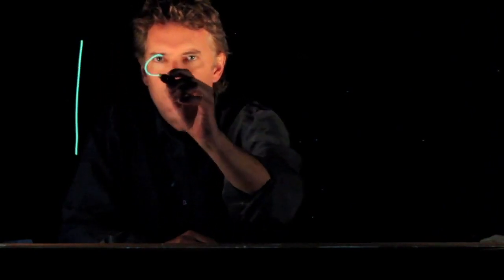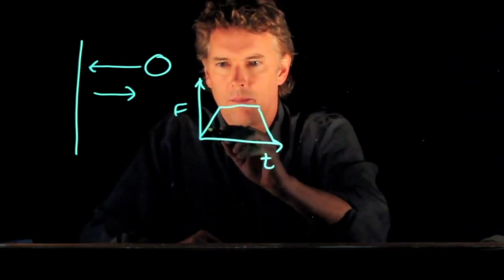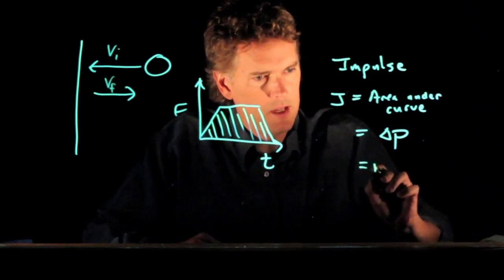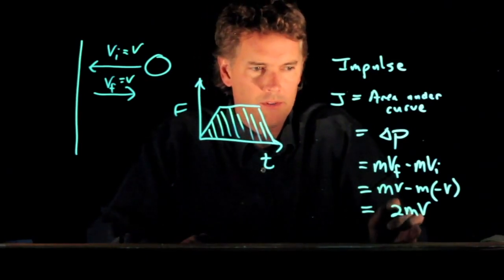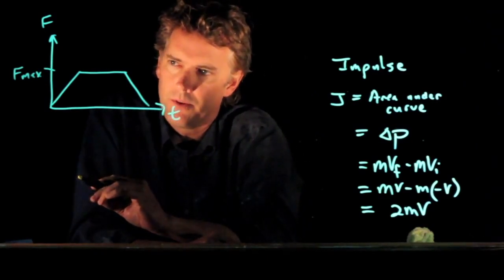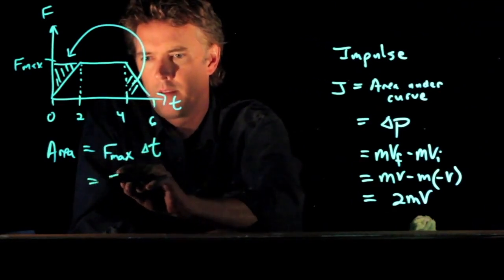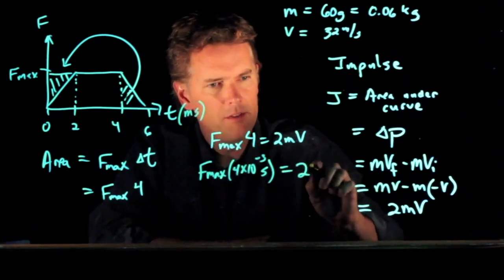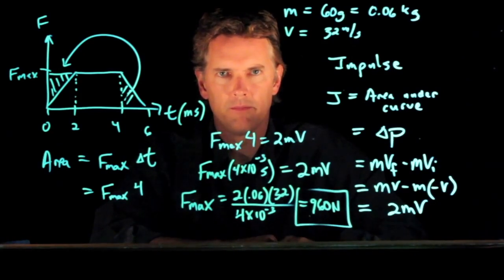Impulse of a Tennis Ball | Physics with Professor Matt Anderson | M9-12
If you hit a tennis ball really hard against the wall, what are the forces involved and how do we understand this from impulse theory?